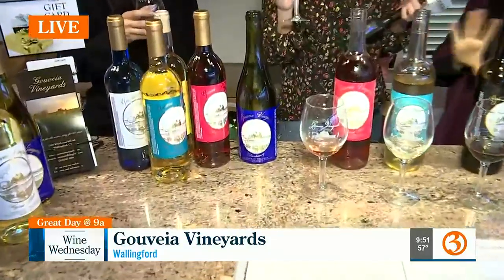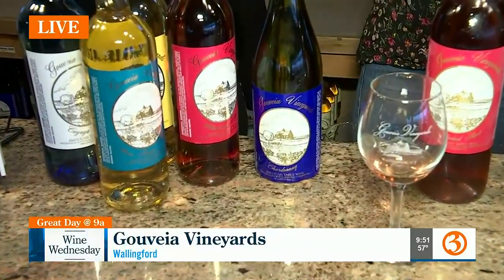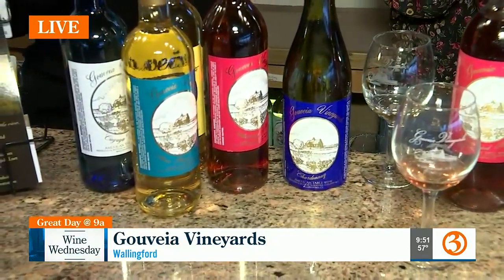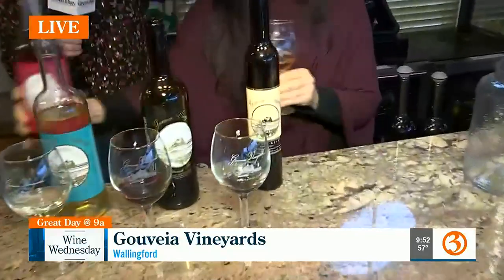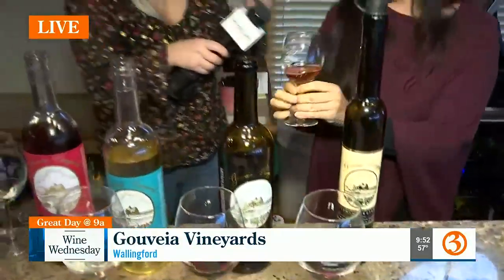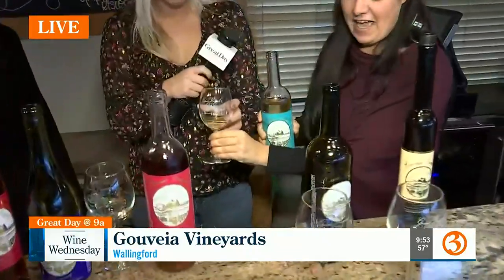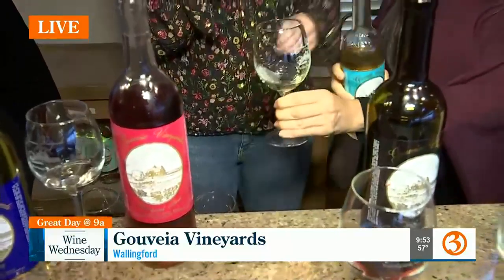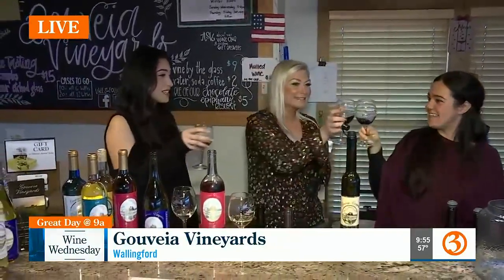WINE WEDNESDAY: What you can find at Gouveia